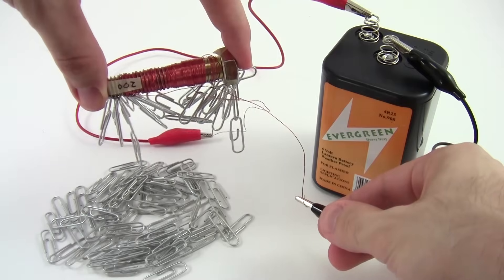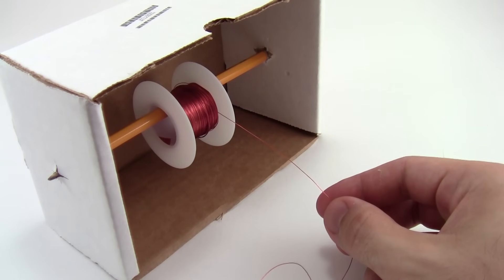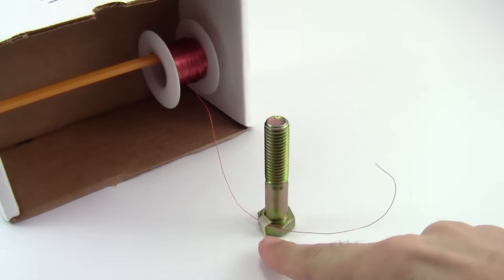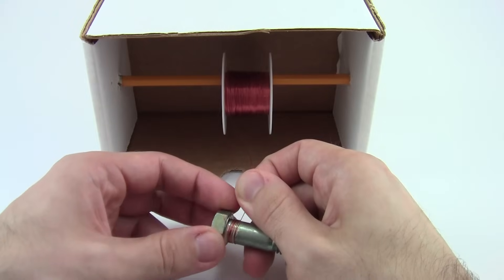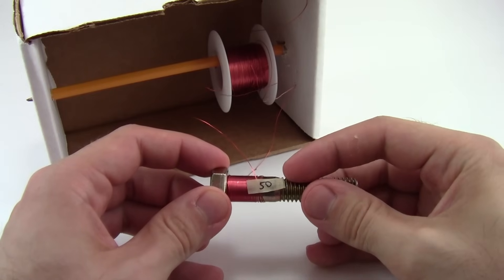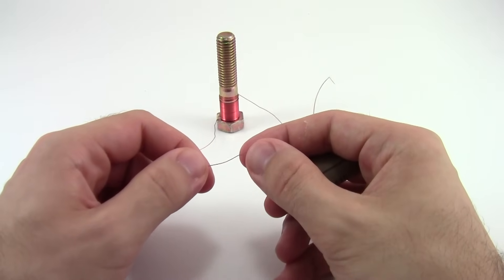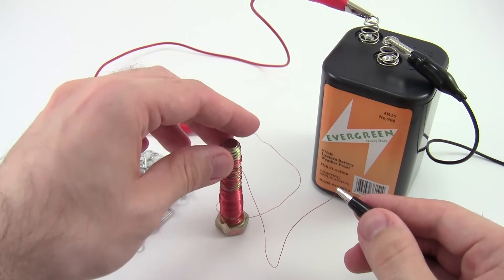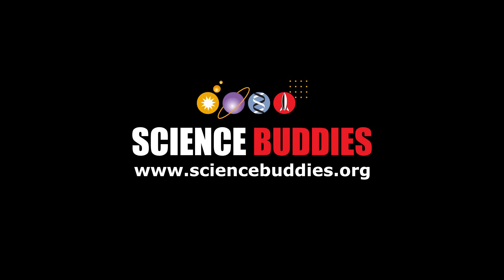How to Make an Electromagnet | Science Project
This video shows you how to make an electromagnet using magnet wire, a ferromagnetic core, and a battery. To view directions for a science project that uses electromagnets, see the "The Strength of an Electromagnet" Project Idea at Science Buddies

Science Buddies also hosts a library of over 1,100 other free science fair "Project Ideas" for K-12 students, in a wide variety of topic areas from Astronomy to Zoology! to see more Project Ideas for hands-on science and engineering.